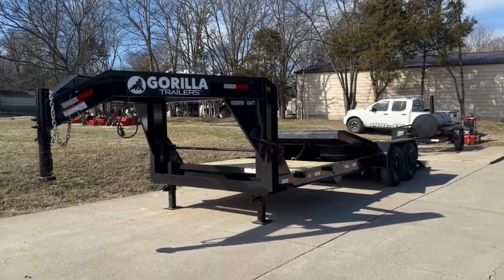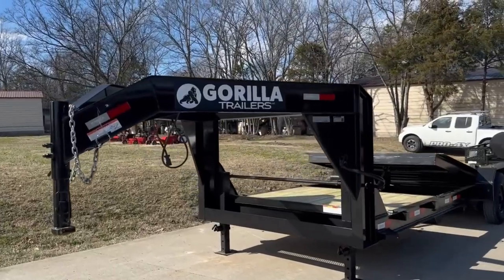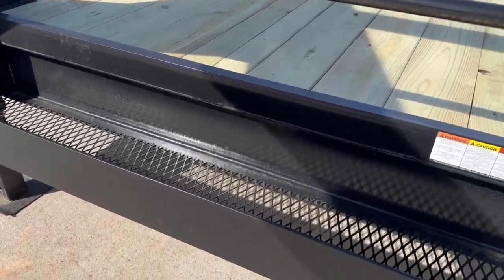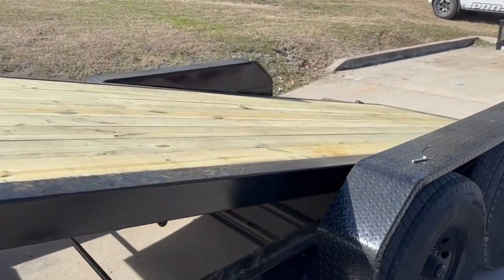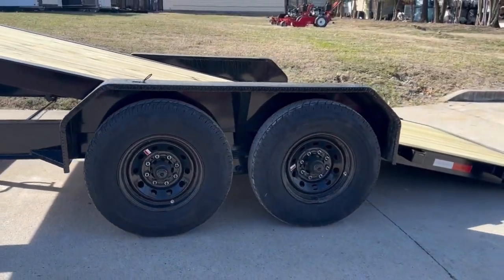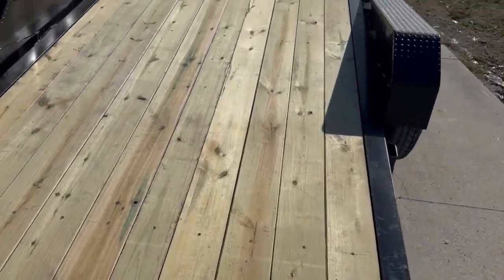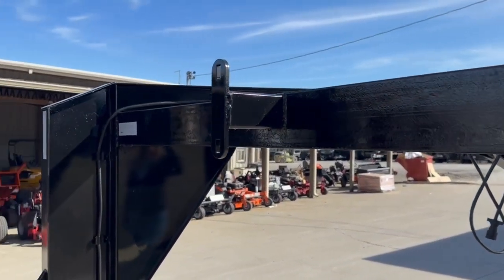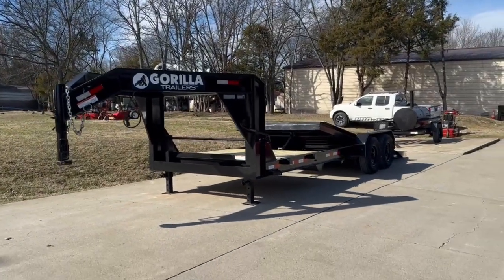Review of 7x22 Gooseneck Tilt Car Hauler Trailer (2) 7K Drop Axles with Brakes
7x22 Gooseneck Tilt Car Hauler Trailer (2) 7K Drop Axles with Brakes

The 7-foot by 22-foot gooseneck tilt car hauler trailer features two greaseable 7,000lb drop axles and pressure-treated wood flooring. The tilt trailer features 6 feet of stationary deck and 16 feet of hydraulic tilt platform.

Features:
- Gooseneck
- 16ft Assisted tilt platform / 6ft Stationary deck
- LED Drive lights
- (2) Greaseable 7,000lb drop axles with brakes on rear
- Stake pockets
- Pressure-treated wood flooring
- Spare tire mount
- Chain basket at the front
- Hydraulic damper cylinder
- Reflective tape
- Includes heavy-duty jacks, coupler, and safety chains

Hours
Sunday: CLOSED

Nashville Location
3533 Murfreesboro Pike